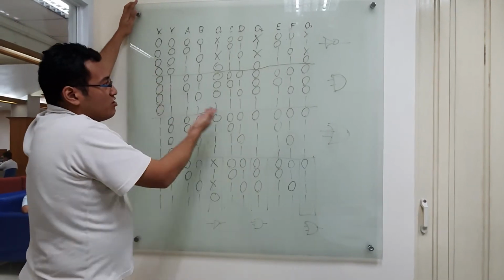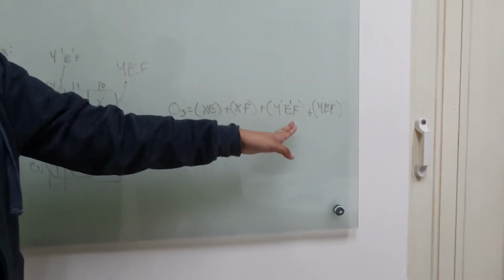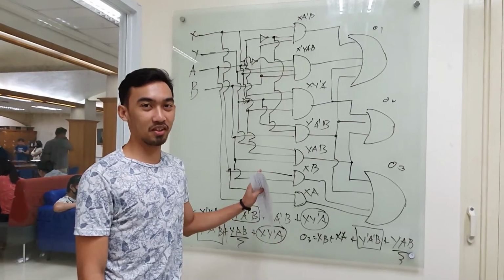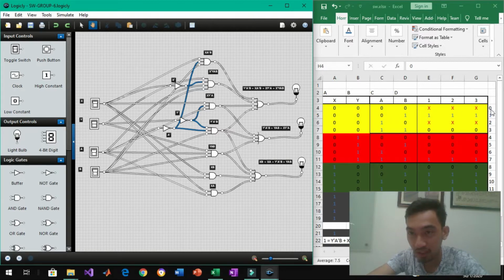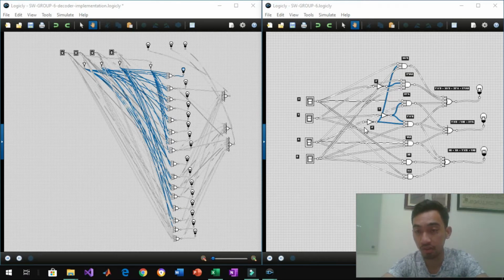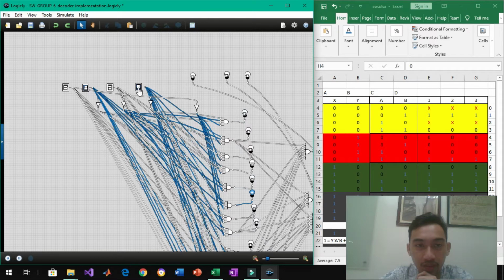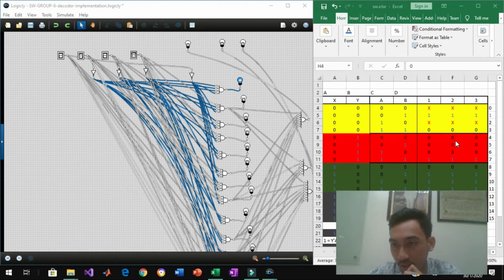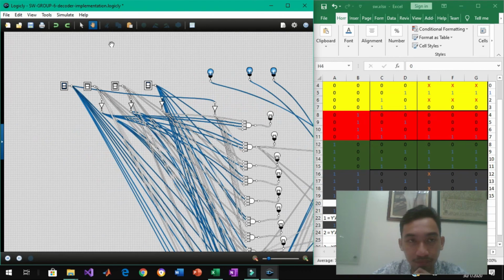COE117L-GROUP6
SEATWORK

Ma'am Rosemarie Pellegrino